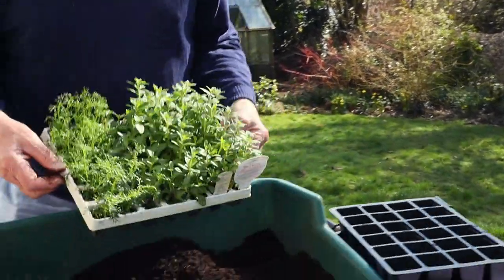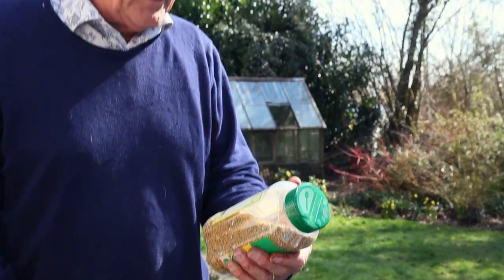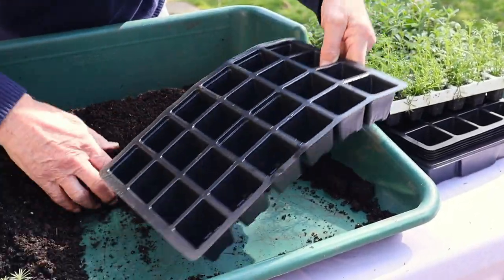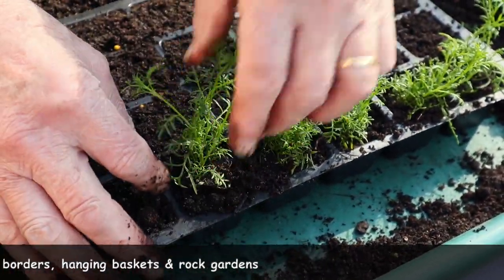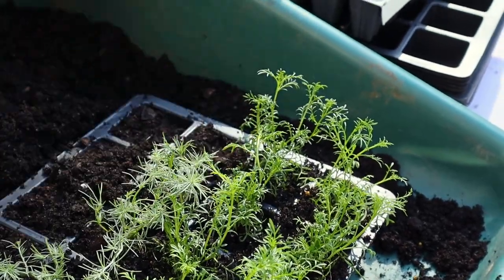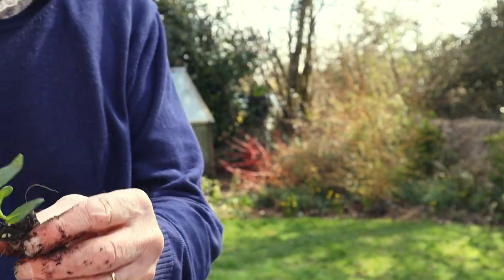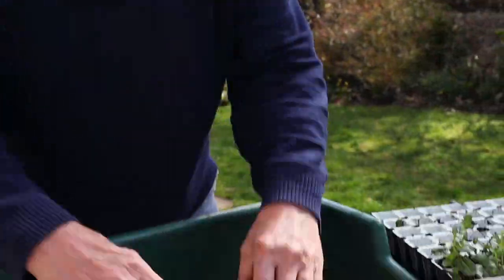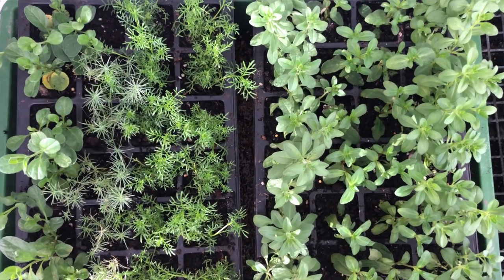HOW TO POT ON PLUG PLANTS - POTTING ON PLUG PLANTS AT HOME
🌿John shows you how he pots on plug plants using a module tray before they have come on enough to plant out🌿 *** TOOLS,  RECOMMENDED READING & ADDITIONAL NOTES BELOW***

➡️ TIMESTAMPS:
0:00 Welcome!
0:47 Topical Discussion
1:25 Compost Prep
1:39 Plant Feed
3:16 Practical
3:52 Looking at Brachyscome
4:44 Looking at Lotus berthelotii
5:30 Looking at Convulvulus sabatius
6:05 Looking at Calibrachoa
7:44 Looking at Sanvitalia
8:22 Aftercare
8:44 Thank you!

1. Miracle-Gro All Purpose Compost 40l Bag

2. Miracle-Gro All Purpose Continuous Release Plant Food 1kg

3. 24 Cell Seed Trays Cavity Insert (Pack of 6) by Nutley's

4. GP48 Tidy One Piece Potting Tray by Tierra Garden

5. 10l Big Watering Can in Green by Geli

6. Potting Grit 20kg by Westland

7. Wooden Plant or Garden Dibber Pinewood Seed Planter 2cm -20cm by Willow & Avon

📚RECOMMENDED READING 📚

1. The Complete Garden Expert by Dr D G Hessayon

2. RHS A-Z Encyclopedia of Garden Plants 4th ed

In this video John of John Horsey Horticulture shows you how to pot on a selection of plug plants before planting out.